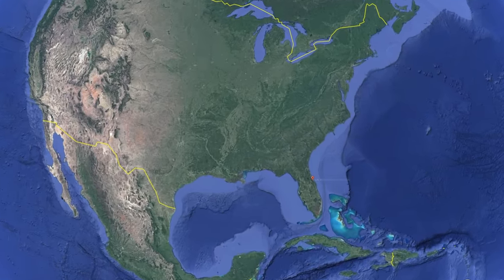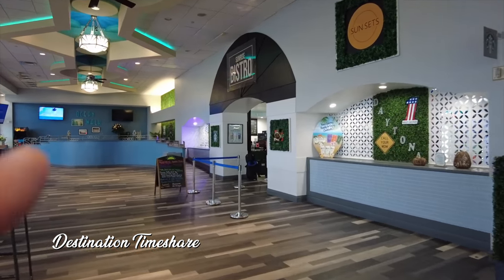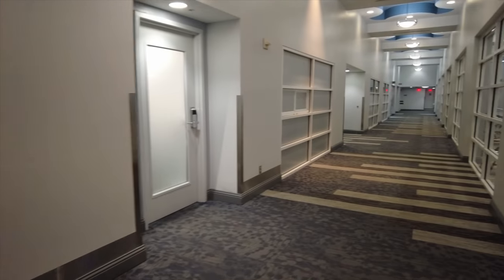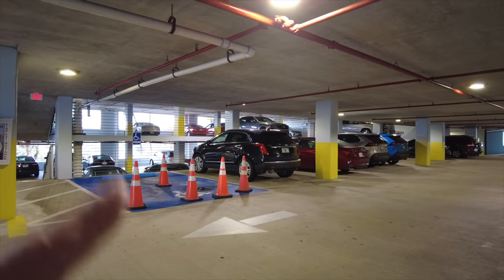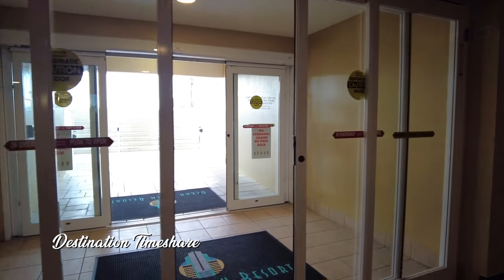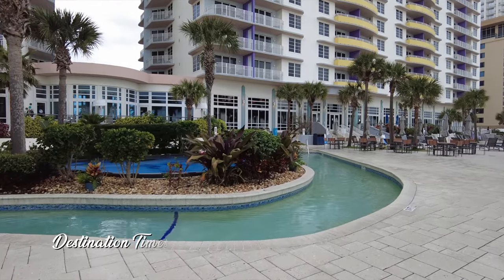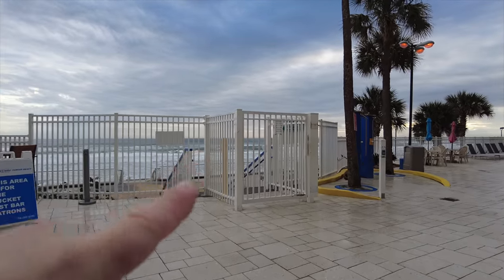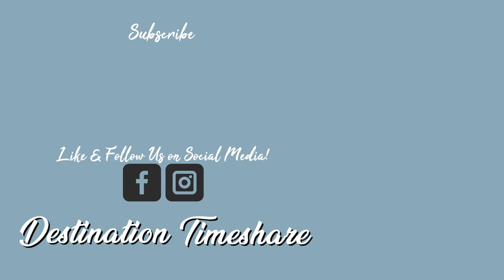Resort Tour of Club Wyndham Ocean Walk | Daytona Beach, FL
Club Wyndham Ocean Walk in Dayton Beach Florida may just be the perfect spot for your next visit to the Sunshine State. In this video, I take you around this property, from the lobby to the marketplace to the pools and even the Ocean Walk Shoppes right next door. This timeshare resort is in the heart of it all in Daytona Beach and is sure to be the perfect getaway for your next holiday!

0:00 Introduction
0:52 Entry
2:04 Lobby
2:24 Games & Marketplace
5:03 Indoor Pool #1
6:09 Mini Putt & Arcade
7:00 Parking Garage
8:18 Business Center & Fitness Center
8:51 Indoor Pool #2
9:36 Outdoor Pools, Lazy River & Hot Tubs
14:26 Daytona Beach Boardwalk
14:43 Ocean Walk Shoppes
15:57 Your Thoughts & Comments